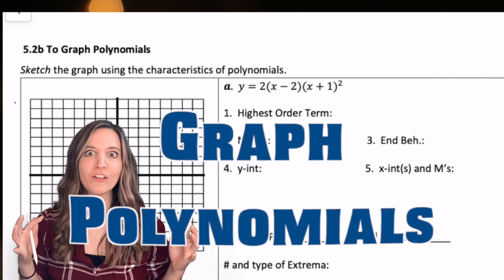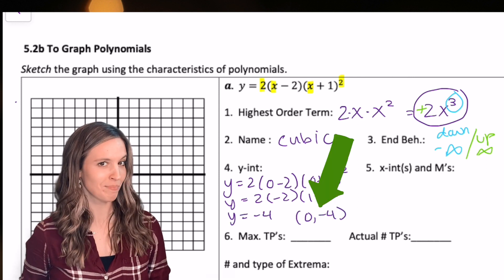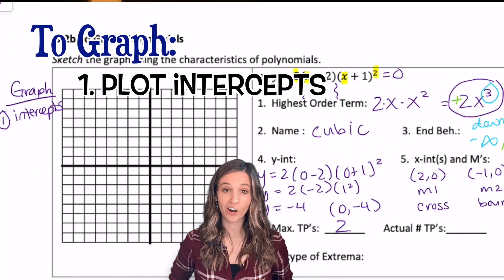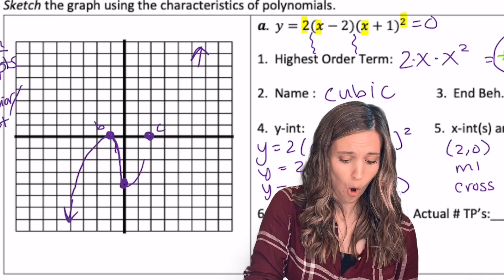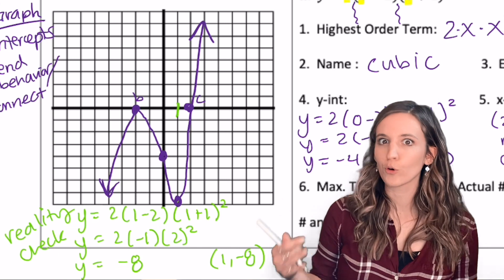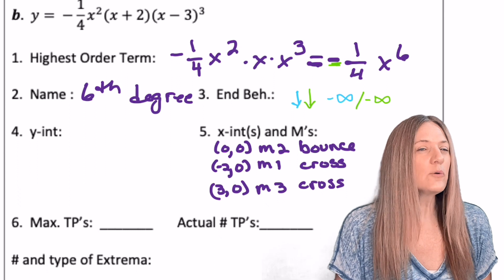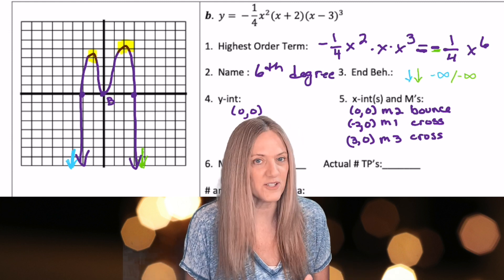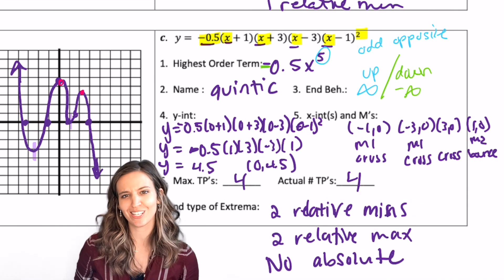Sketching Graphs of Polynomials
We now know how to find the highest order term, end behavior, the intercepts, multiplicities and max number of turns points... BRING ON THE GRAPHING!
Join Ryan and Peart to get graphing or is that dancing? Definitely graphing polynomials, learn how to sketch fairly precise graphs using characteristics of polynomials.